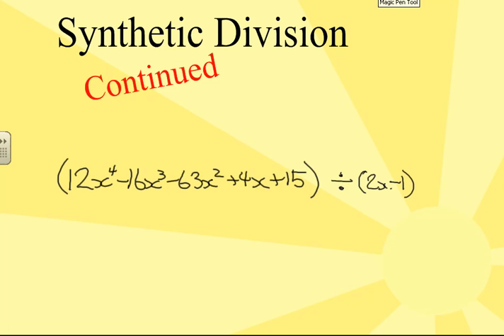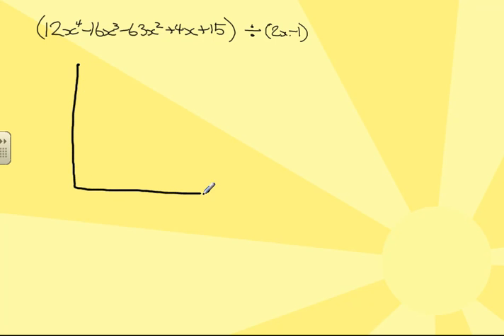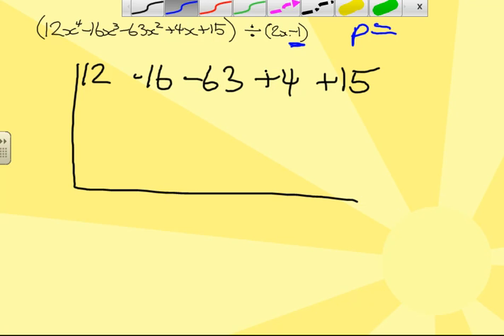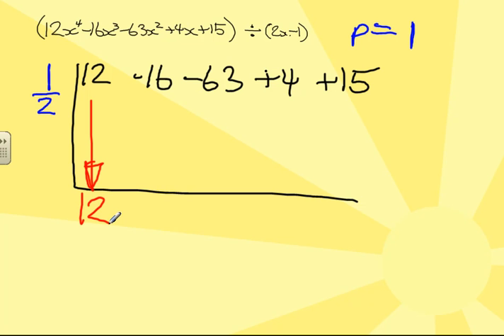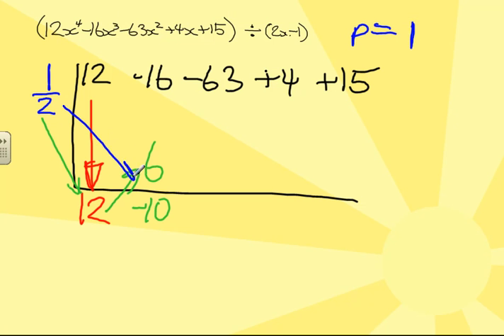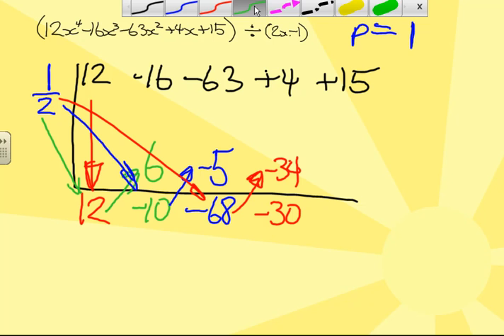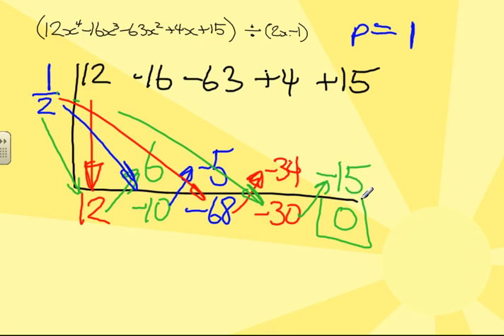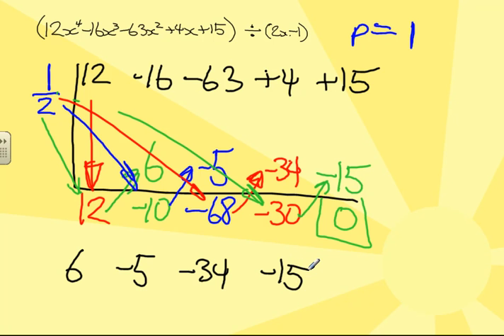Math_A30_-_4.3 Synthetic Division Part 2